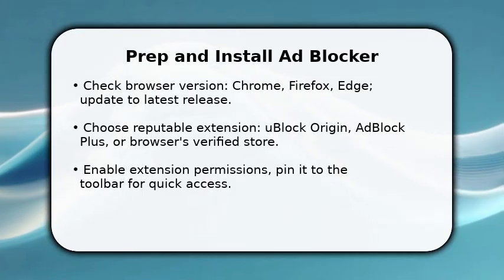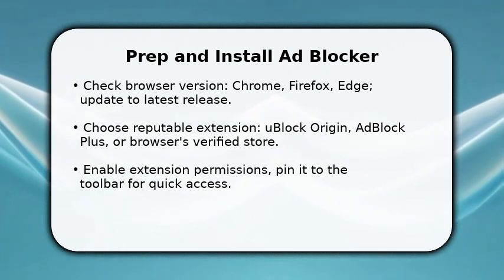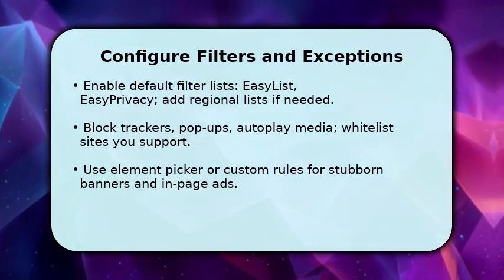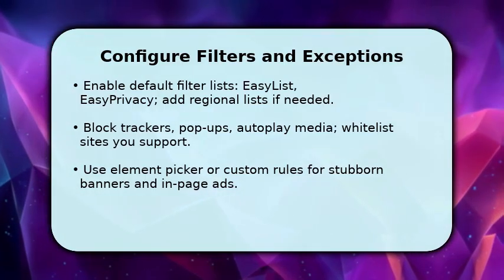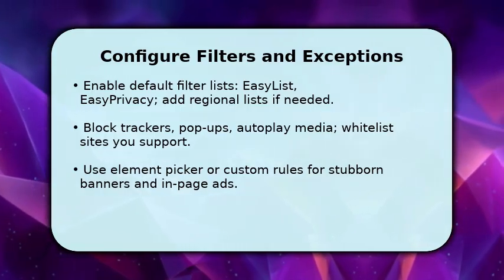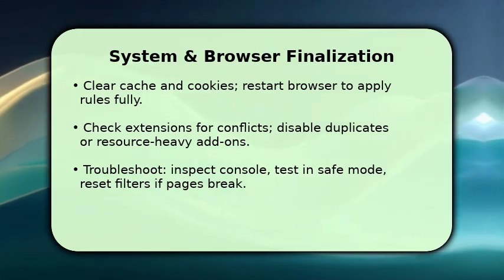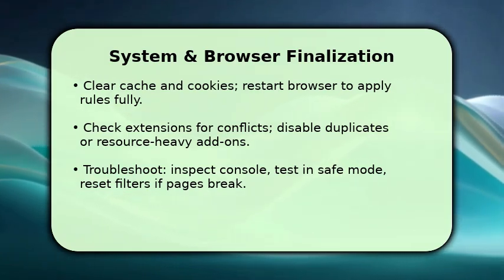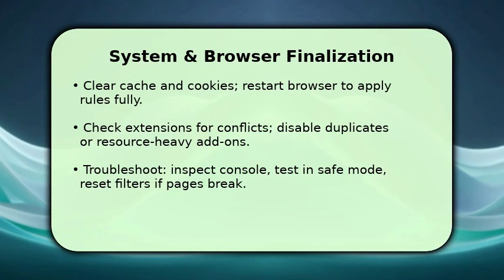How to Block/remove (ads) Advertisements from All Browsers Chrome/firefox/explorer - Step by Step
How to Block/remove (ads) Advertisements from All Browsers Chrome/firefox/explorer - Step by Step | 🔒 Surfshark VPN Deal — Stay private and secure. $1.99/mo + 3 Months Free ▸

Learn the essential steps to block and remove ads from Chrome, Firefox, and Internet Explorer browsers. This comprehensive guide provides clear instructions for enhancing your browsing experience by eliminating unwanted advertisements.

block ads, remove ads chrome, ad removal firefox, stop internet explorer ads, privacy settings browser, no more pop-ups